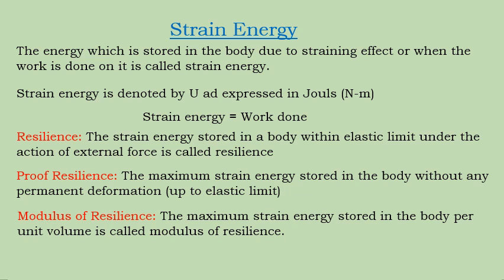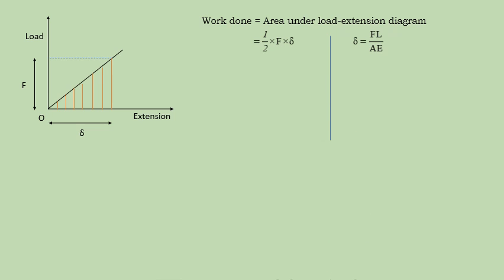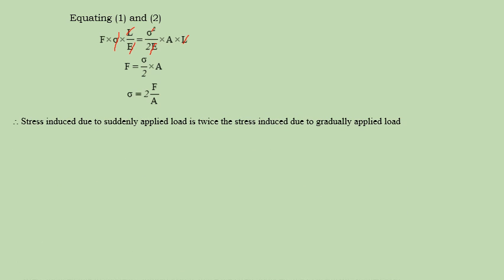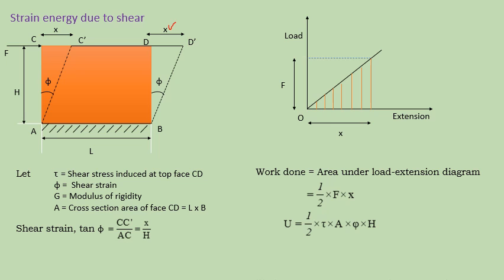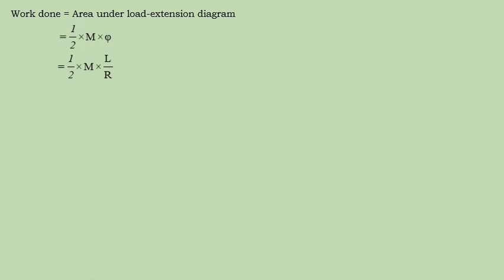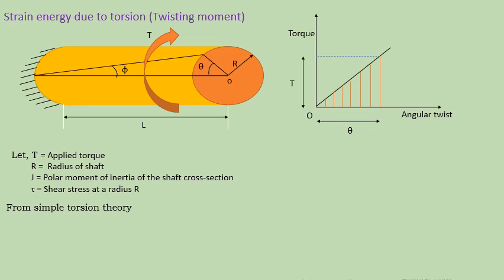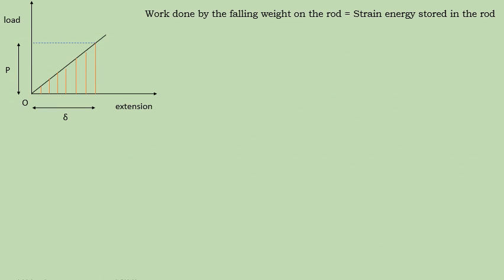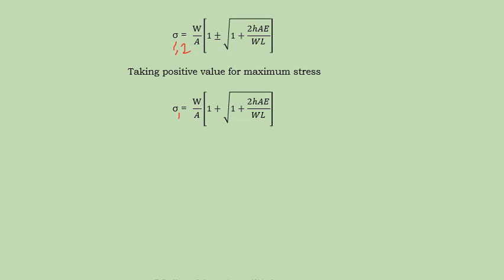VTU MOM18ME32 M5 L1 STRAIN ENERGY, STRAIN ENERGY DUE TO AXIAL LOAD, DUE TO SHEAR, DUE TO BENDING, DU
This video describes about strain energy induced in different cases as per the latest VTU syllabus